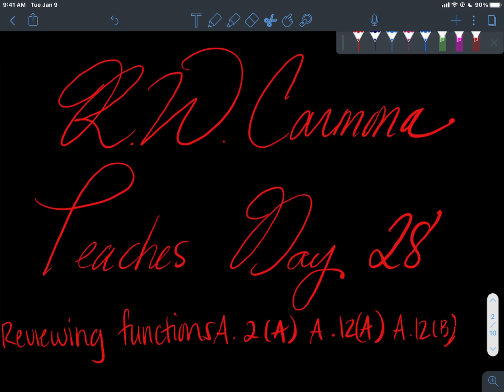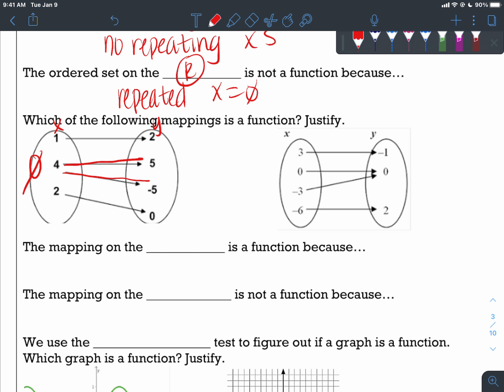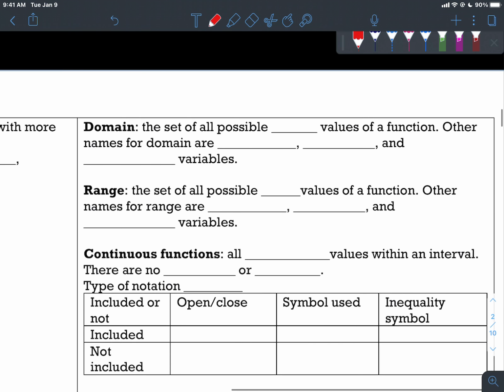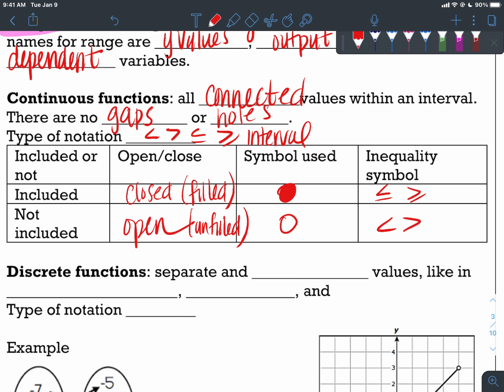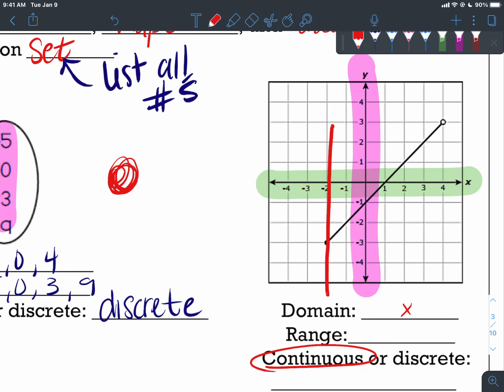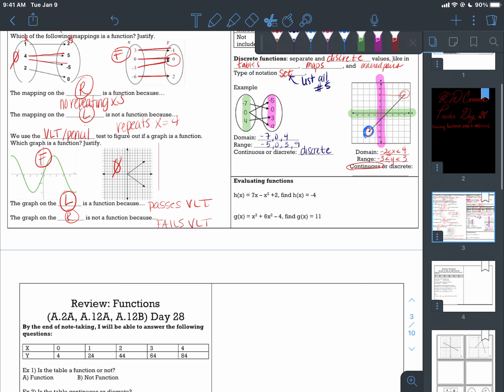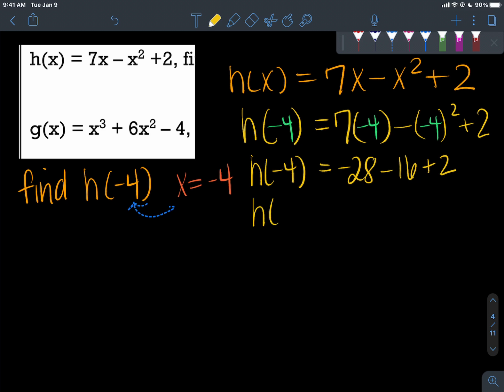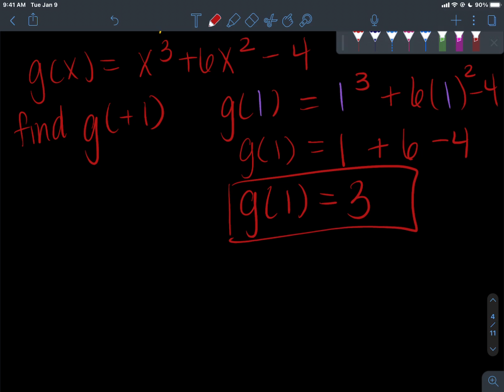Algebra I with Mr. Carmona Day 28: Rewiewing Functions A.2 (A) A.12(A) A.12(B)